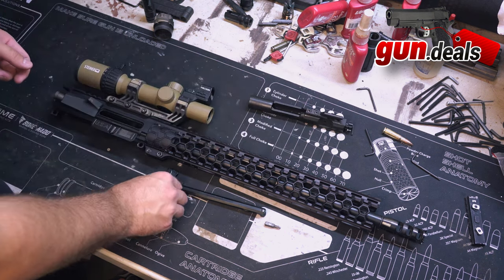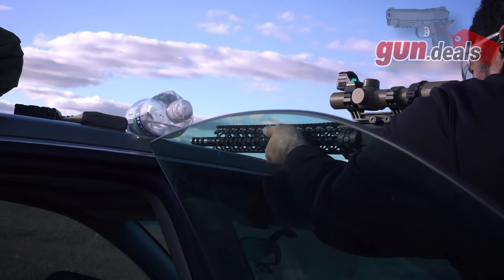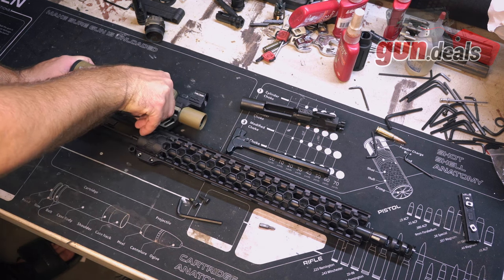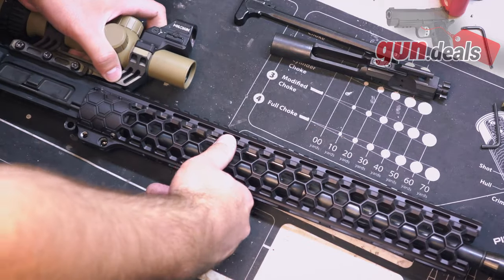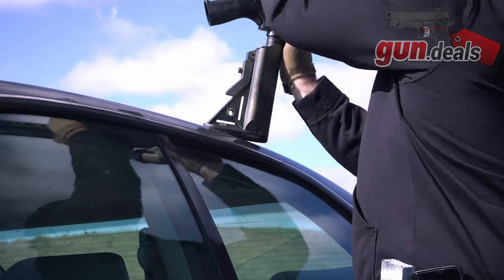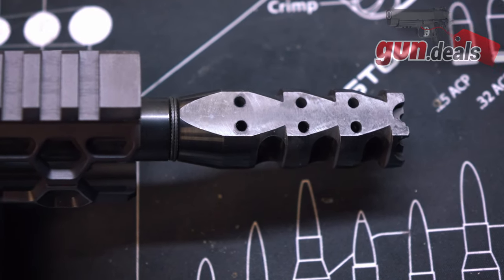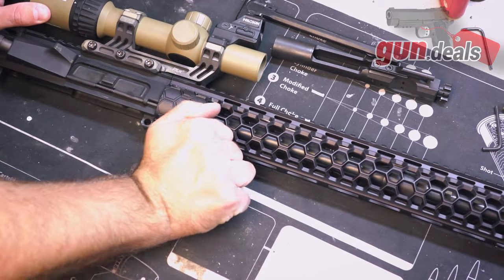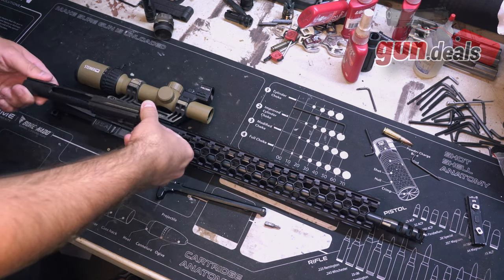Unique Slim Hex Upper Is Actually Pretty good?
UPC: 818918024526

SKU: shexcu

Let us know what you think of the Unique Slim Hex Upper in the comments down below!

Description:

Billet Flat-Top Upper Receiver with M4 Feed Ramps and Forward Assist
16” Barrel (Chambered in 5.56 NATO, 1:8 Twist with 1 MOA Precision Guarantee)
4140 AE steel M4 barrel extension 1/2 x 28 threaded barrel
Mid-Length Gas System with Low Profile Gas Block
Unique-ARs Rook Muzzle Brake